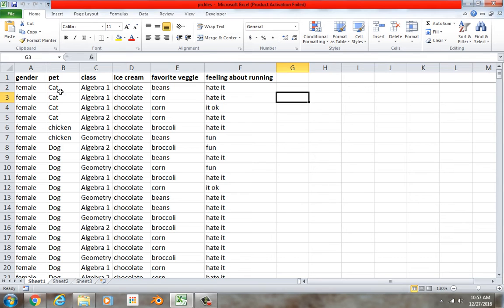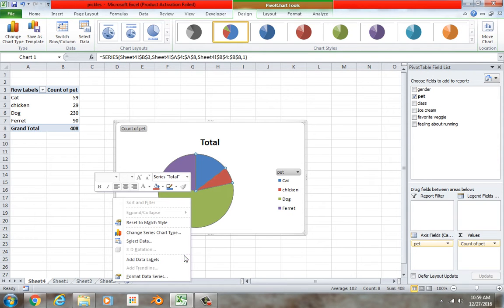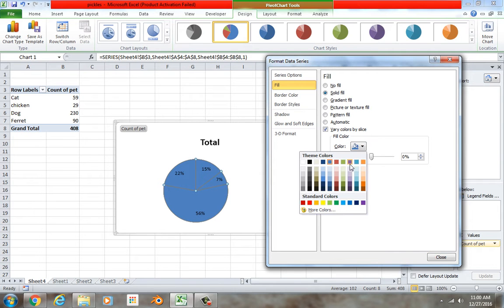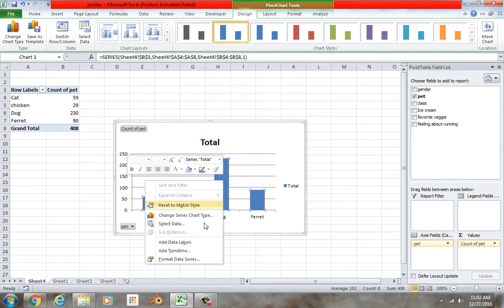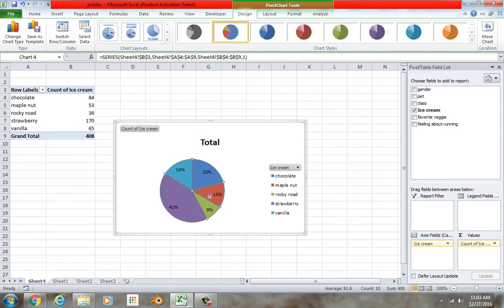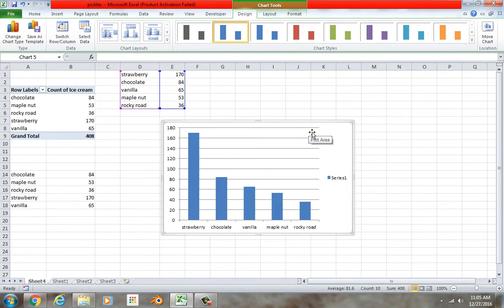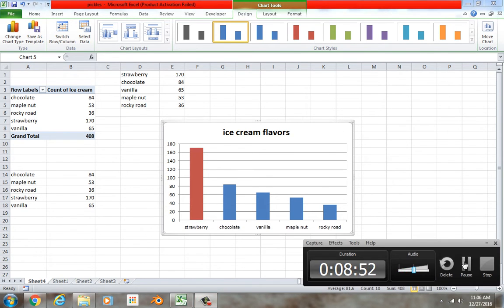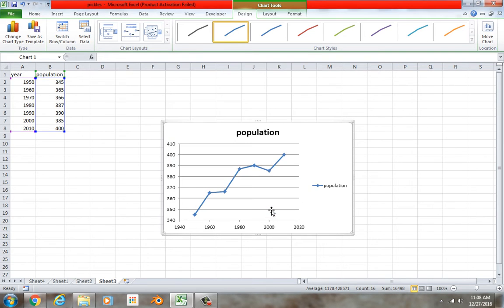graphs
pie charts, bar charts, pivot tables, time series